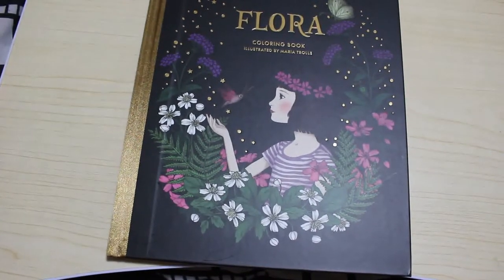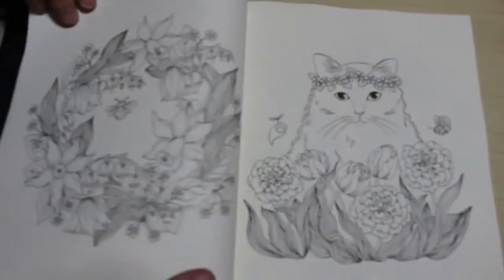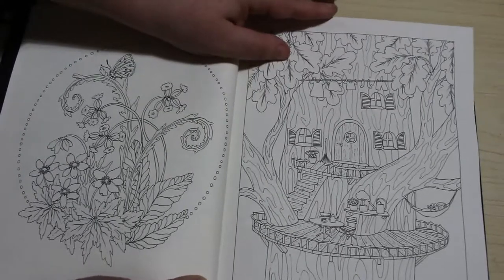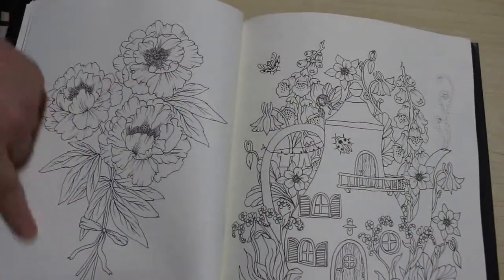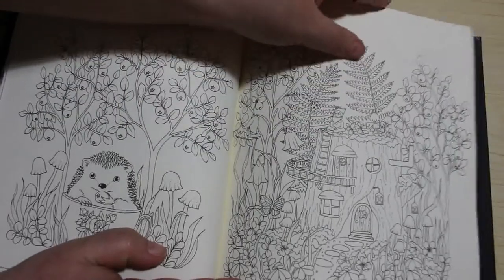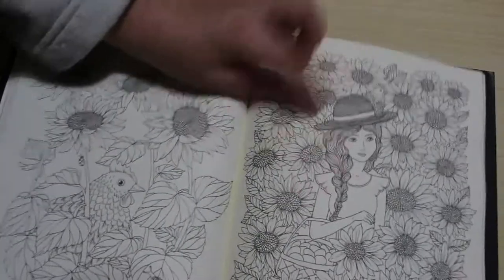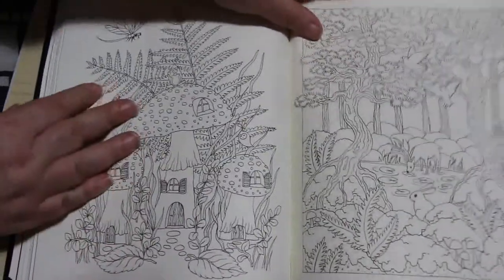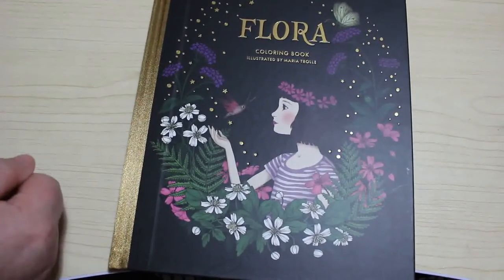Flora by Maria Trolle Flip Through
Amazon UK

Amazon US